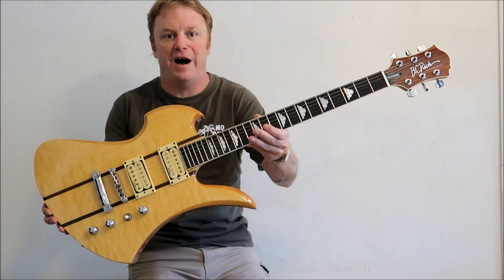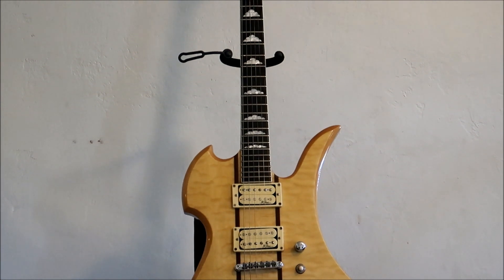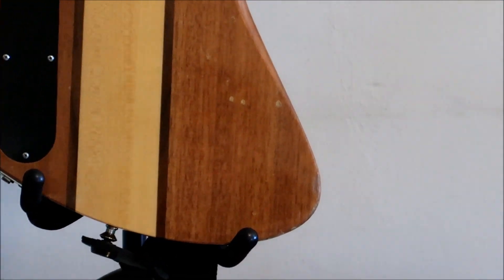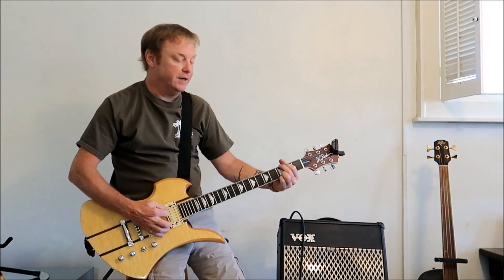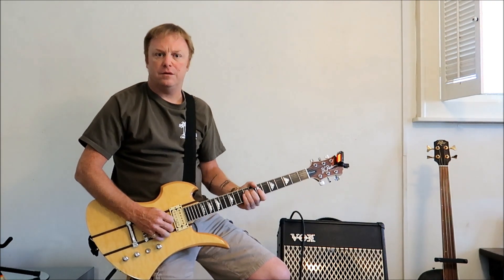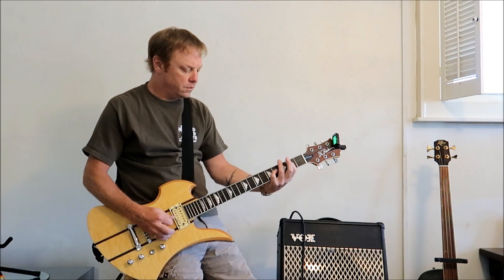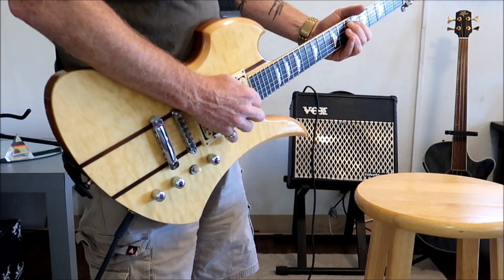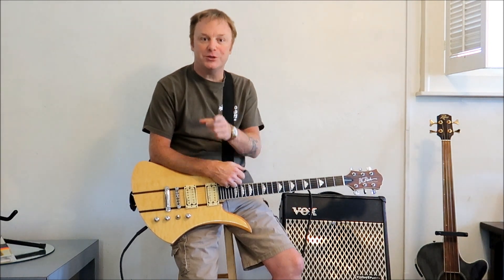B.C. Rich Mocking Bird NJ Classic Series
Picked up a BC rich Mockingbird at the pawn shop. Should. I keep it? picker or a flipper?